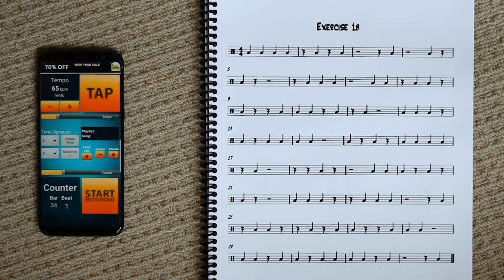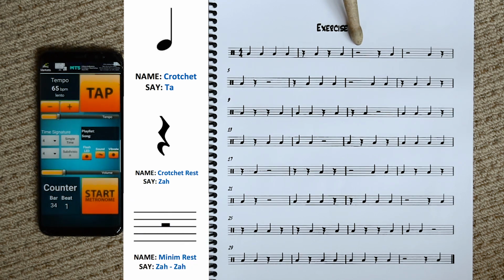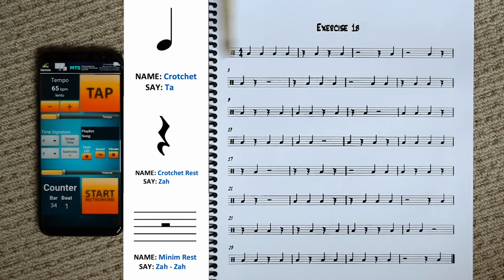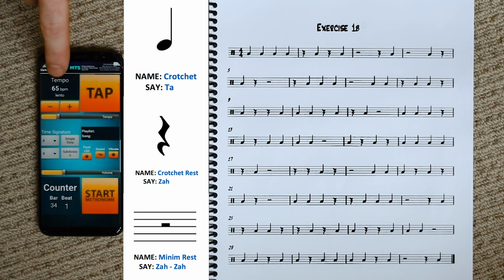Learn To Read Music For Any Instrument - [LESSON 2 - CROTCHETS // BEGINNER RHYTHM]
Oh hey guys,
This lesson we’re looking at Crotchets, and Crotchet Rests.

Sooooooo learning to read music can be broken down into 3 part:

- Reading Pitch
- Reading Rhythm
- knowing where the notes are on your instrument.

We're gonna be looking at 'Reading Rhythm' in this module, the trickier of the three parts.

REMEMBER!! - TAKE YOUR TIME! GO SLOW! PAUSE AND REPEATE THE DIFFICULT PARTS! ALL CAPS!

⚡︎ KMZ